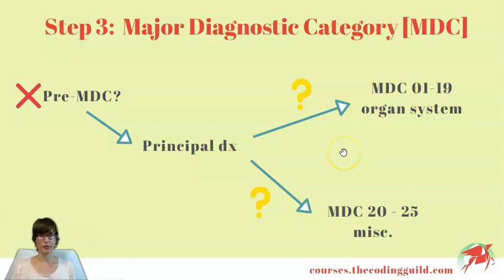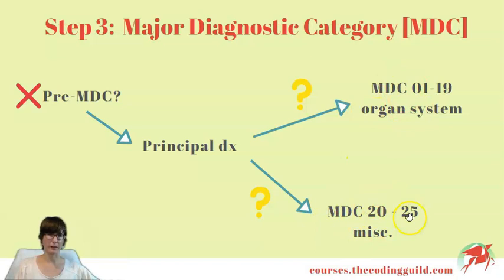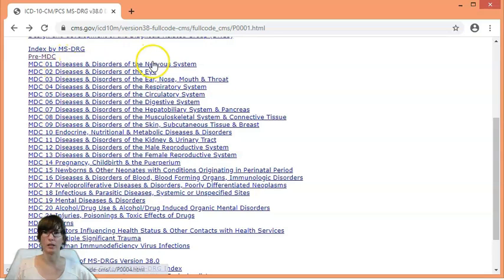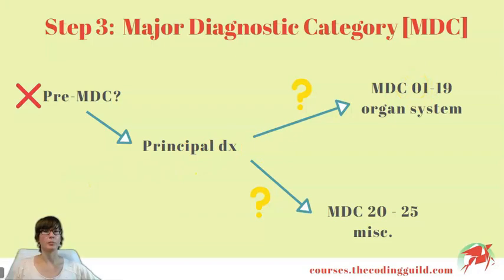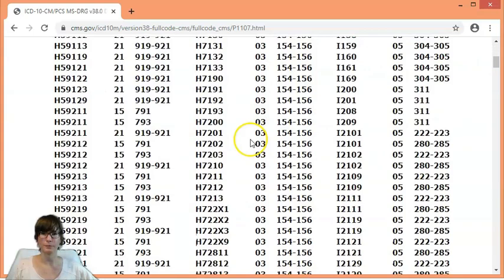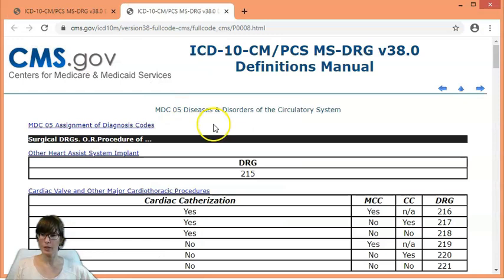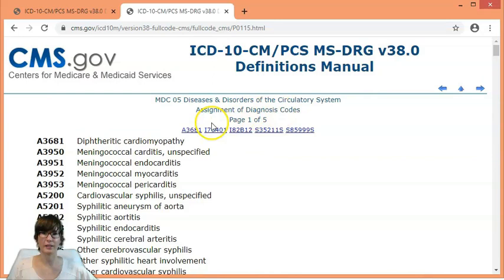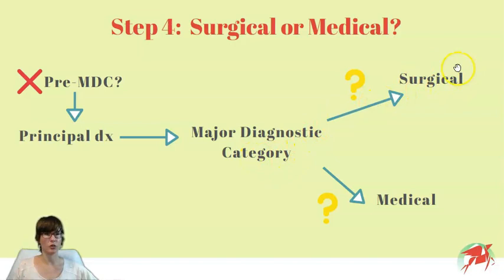Major Diagnostic Categories in MS-DRG - inpatient coding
What are Major Diagnostic Categories or MDCs? How are they divided up by category (in a practical way) and how to find the diagnosis codes belonging to them.

Names, places, dates of birth and other personally identifiable information used in the video are entirely fictitious. No identification with actual persons (living or deceased), places, buildings, and products is intended or should be inferred. Any resemblance to actual persons living or dead, businesses, events, or locales is purely coincidental.

The author doesn't accept responsibility or liability for any adverse outcome originating from using the contents of this video. While due effort was taken, inaccuracies and errors might occur and be present. The content is provided ‘as-is’, without warranty. The author does not assume and hereby disclaim any liability to any party for any loss, damage, or disruption caused by errors or omissions, whether such errors or omissions result from negligence, accident, or any other cause.

All revenue cycle related decisions must be based on individual payer policies and financial and / or legal counsel, as necessary. Following advice in this video does not guarantee payment of services, avoidance of audits, passing grades on board or other exams or passing pre-employment tests.

The aim of this test video is to educate HIM professionals on the application of medical coding and billing rules and guidelines. The described scenarios are fictional, so are all 'treatments' outlined in the examples. The creator of this video is not licensed to practice medicine in any capacity and thus does not advise, endorse or otherwise recommend any treatment modality, drug or dosage for any disease or conditions mentioned in the content. The example scenarios are not intended to be interpreted as, or substitute medical advice or medical education. Seek medical counsel from a legally authorized healthcare practitioner for any and all questions regarding your, or others' medical care or medical training.

Medical coding certifications affected: this topic is to be expected on the:
CIC exam
COC exam
CCS exam

The perfect resource for medical coding auditing students and any practicing coding auditor!